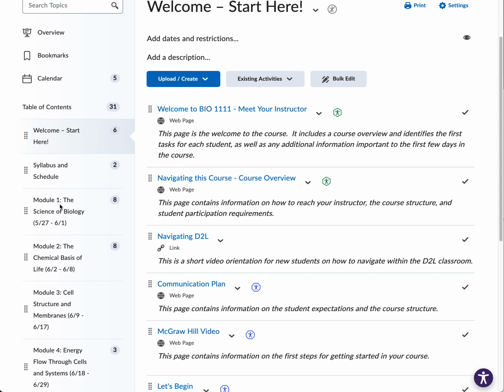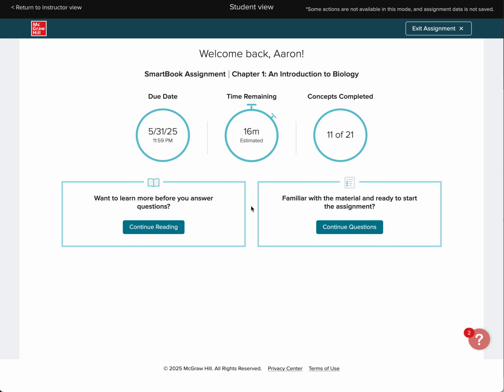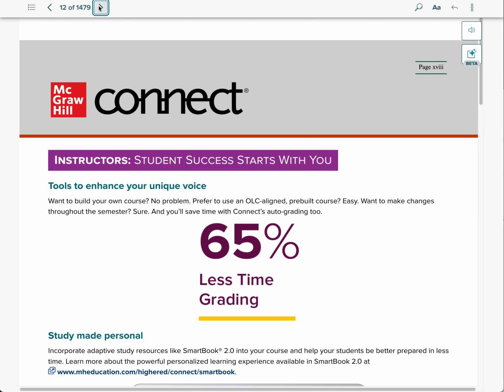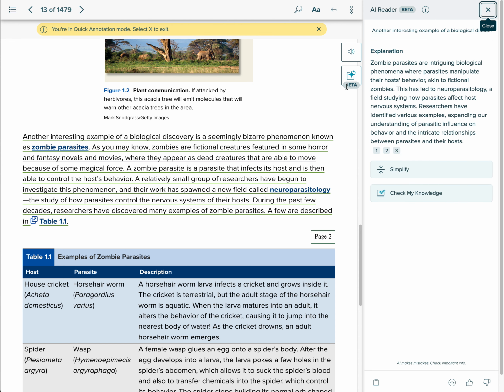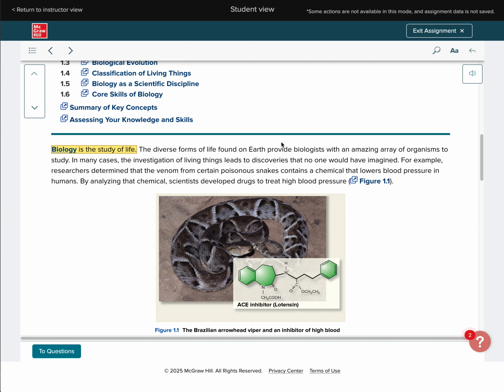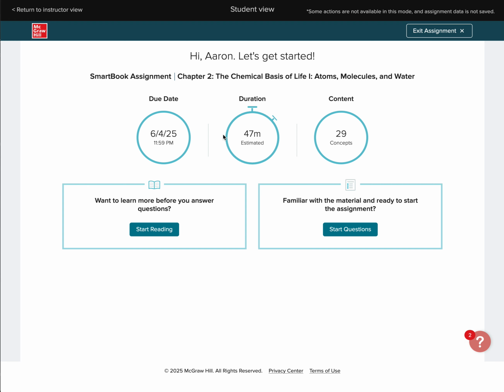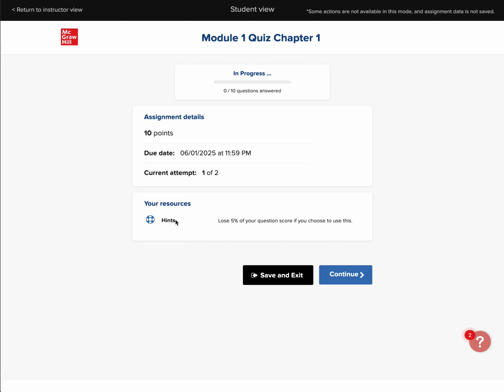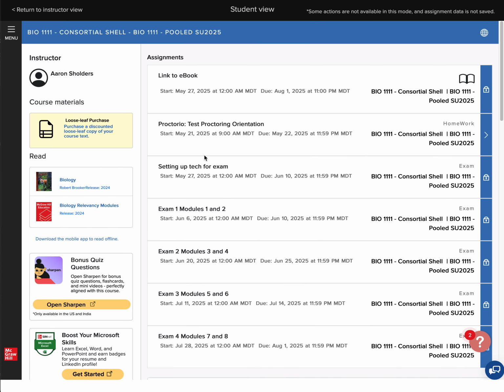McGrawHill Connect Intro